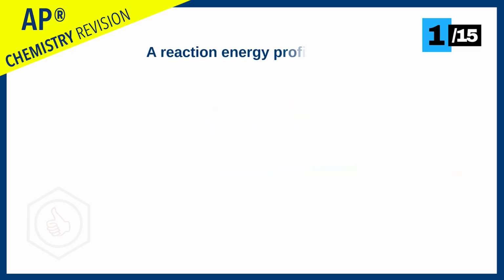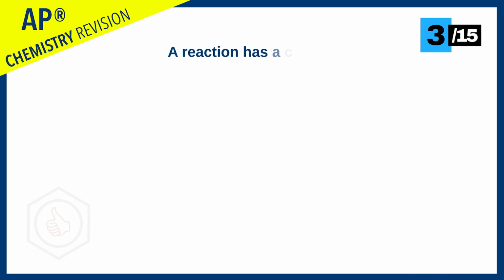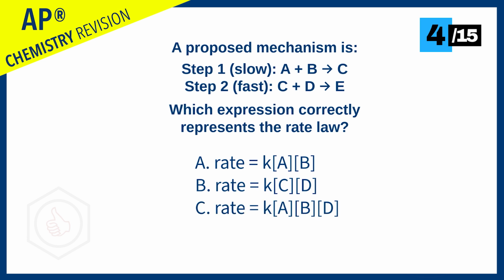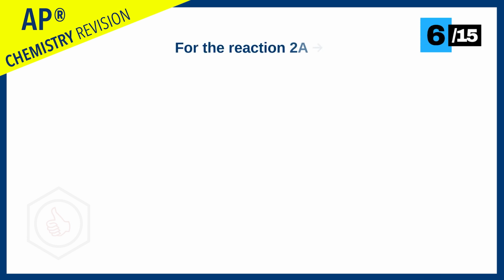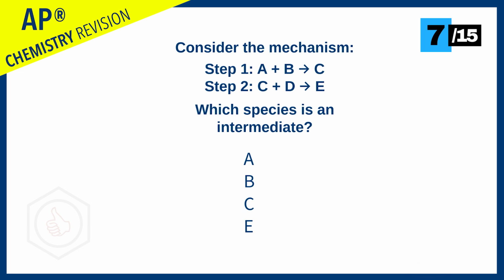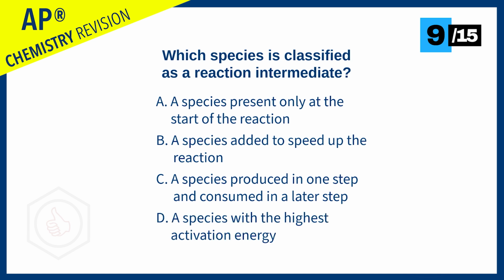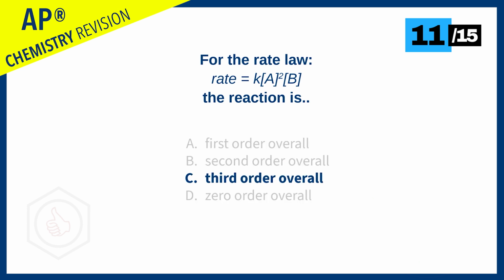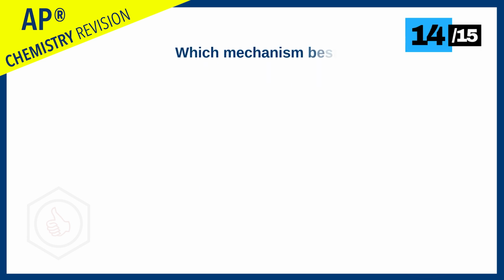AP Chemistry Unit 5 Quiz | 15 Multiple Choice Questions (Kinetics)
Test your understanding of AP Chemistry Unit 5: Kinetics with these quick 15 multiple choice questions.

This revision quiz covers reaction rates, rate laws, mechanisms, intermediates, and energy profiles. Each question includes a short pause to allow you to think before the answer and explanation are revealed — ideal for active revision and exam practice.

Topics covered:
• Reaction rates and rate definitions
• Reaction order and half-life
• Rate laws and mechanisms
• Intermediates and rate-determining steps
• Energy profile diagrams
• Catalysis
• Collision theory

Pause the video, answer each question, and track your score out of 15.